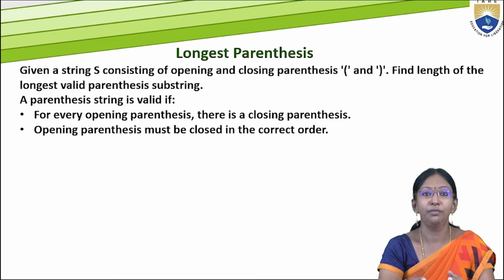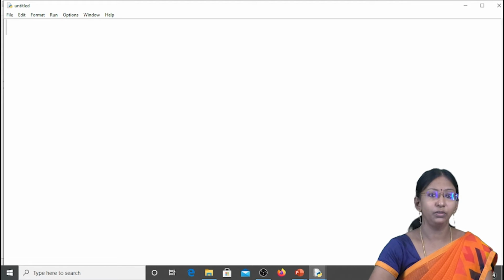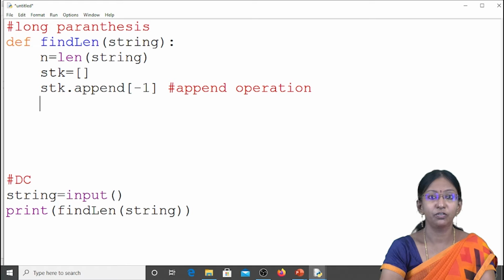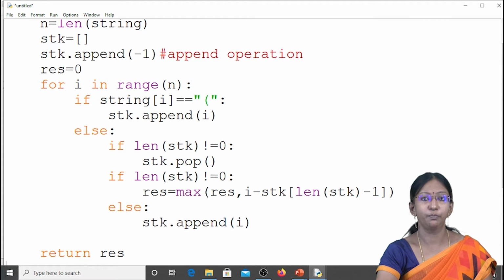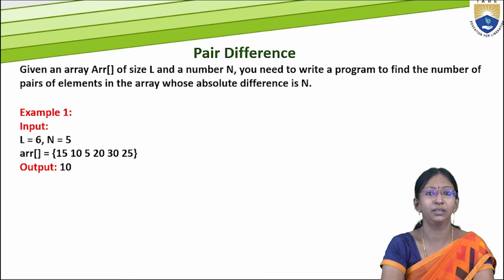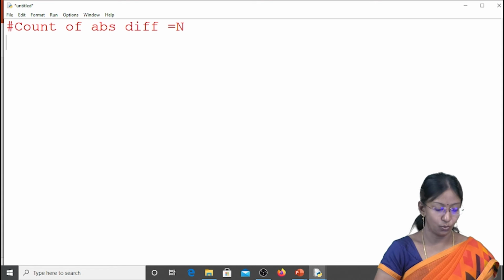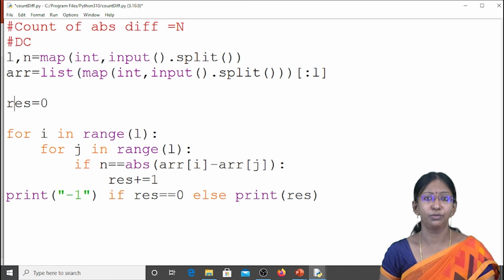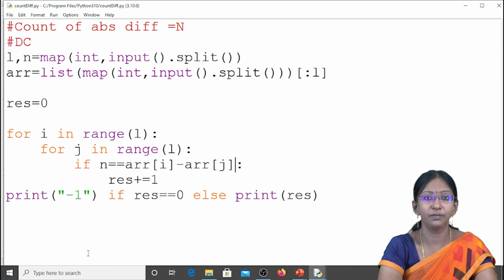Company Specific Programming Part - 2 by Dr. J Sirisha Devi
Company Specific Programming Part - 2 by Dr. J Sirisha Devi| IARE

Telangana, India.